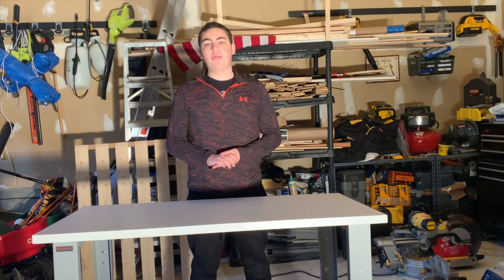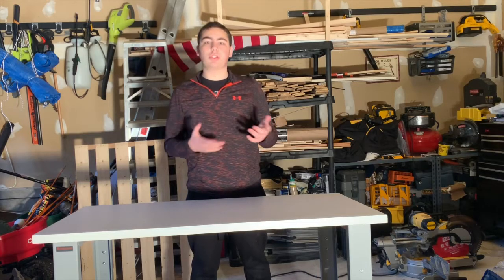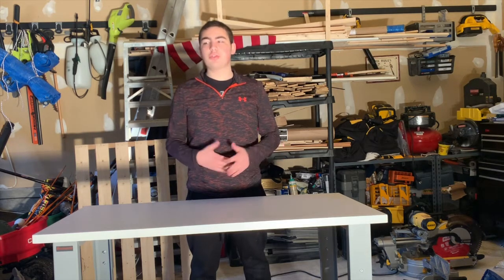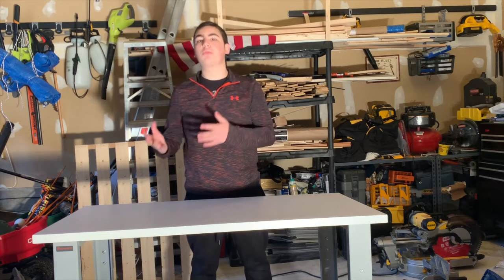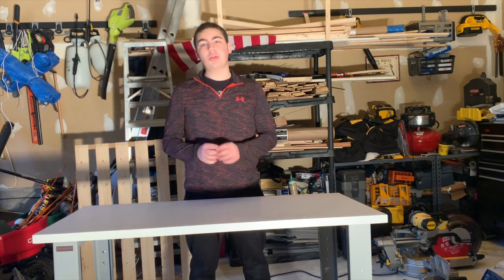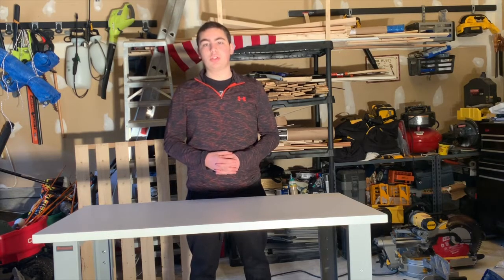Tips for New Woodworkers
New to woodworking? Here are some tips  to get started.